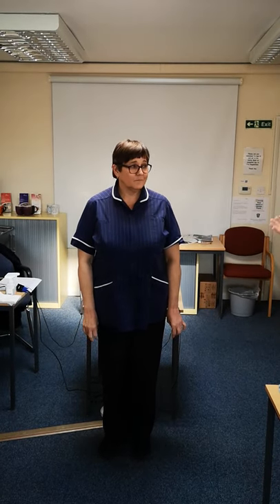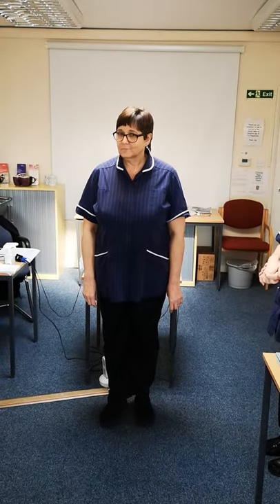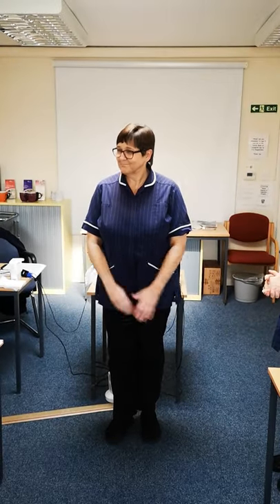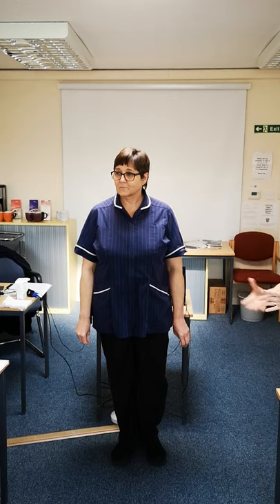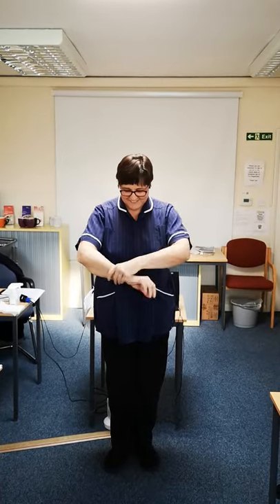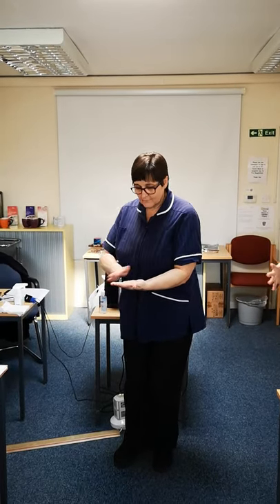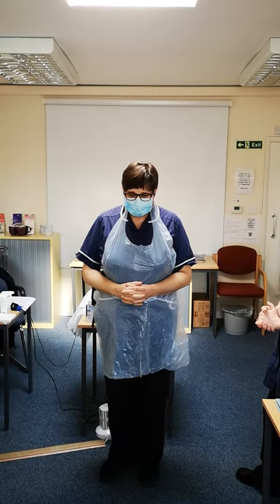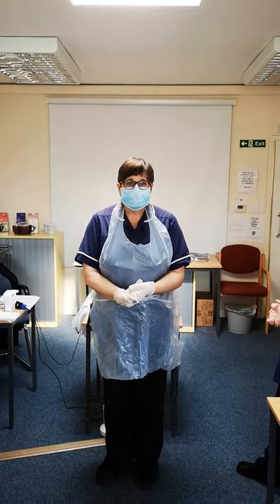Donning PPE with the Abicare Training Team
Learn all about Donning PPE with Abicare's training team!
We provide home care and live-in care to clients throughout the UK. You can find out more about Abicare and the services we provide and how you can join us as a carer